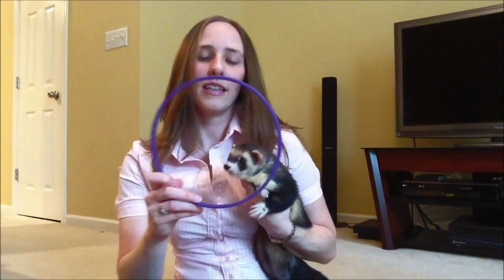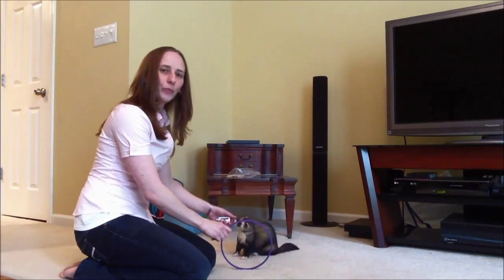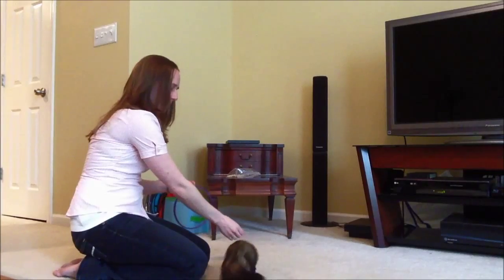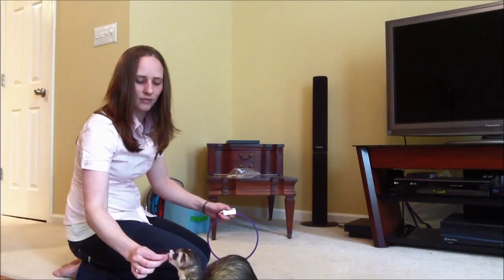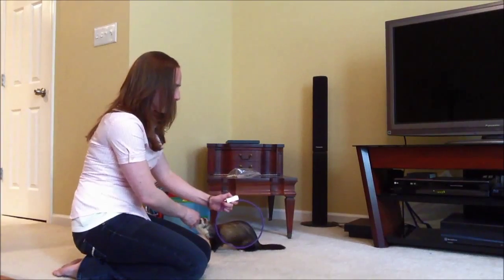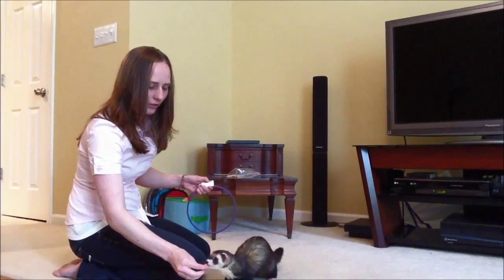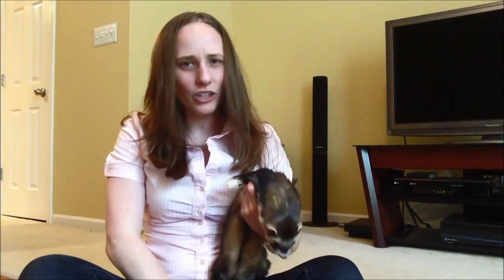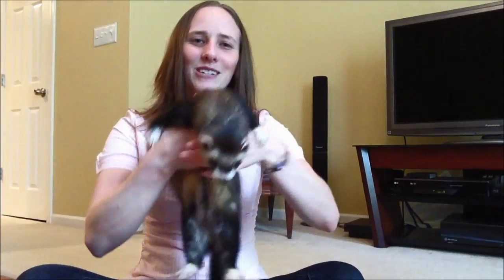Ferret Training 101: How to train your ferret to jump through a hoop